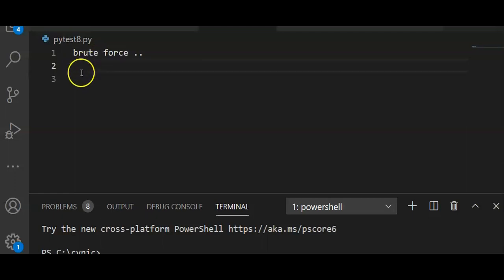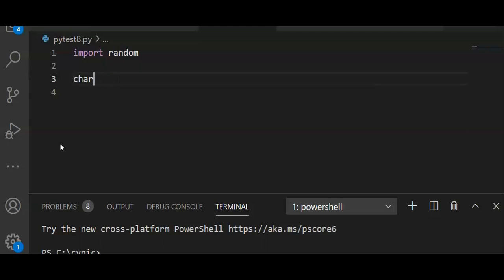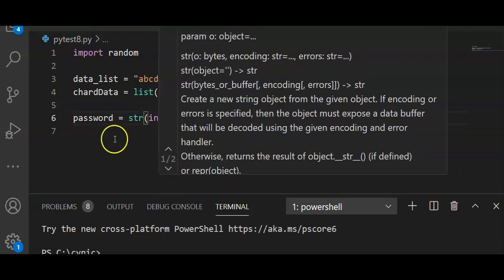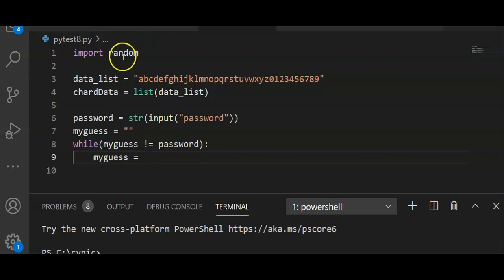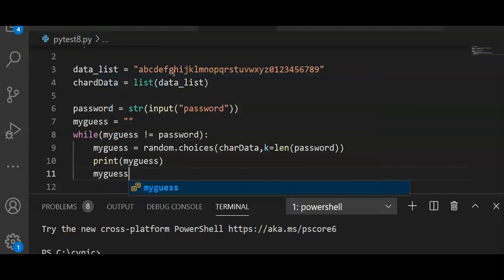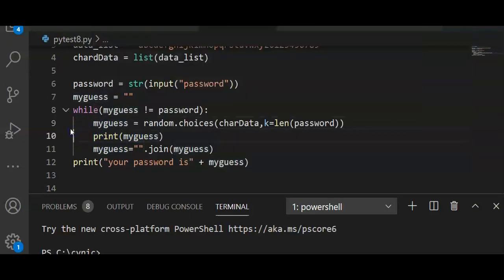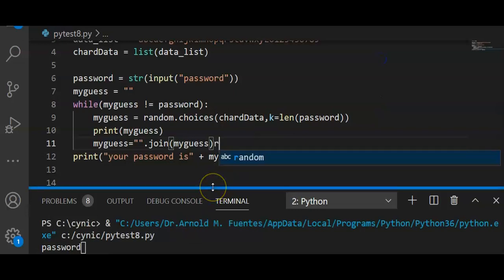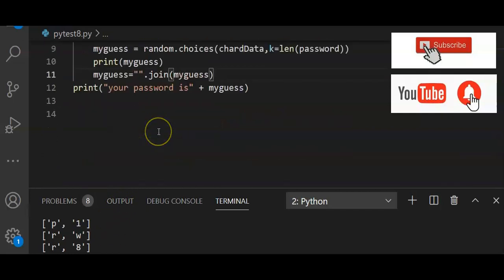Basic Brute Force Python Programming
Please check my previous Python Videos